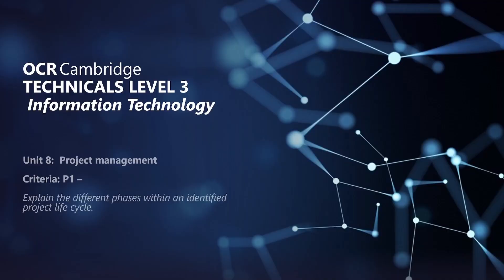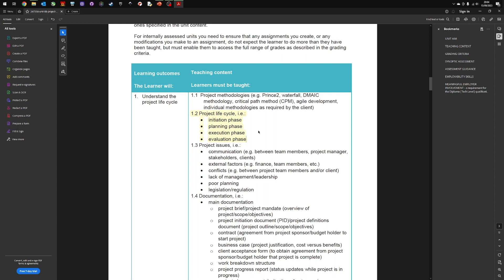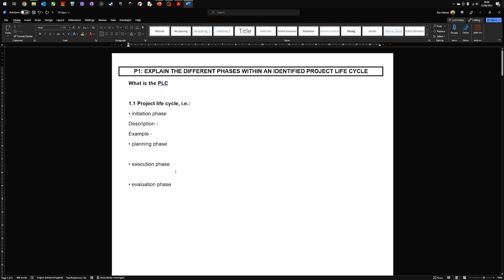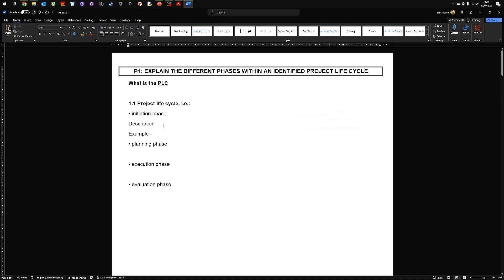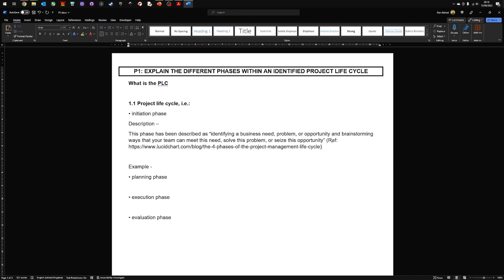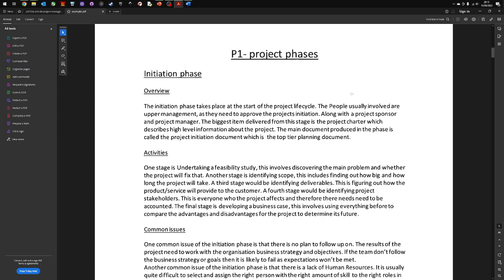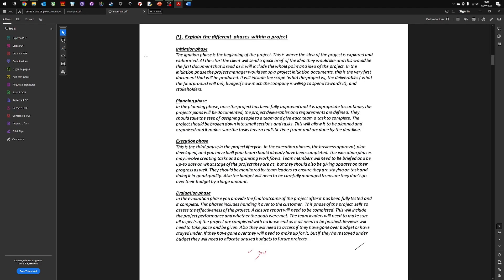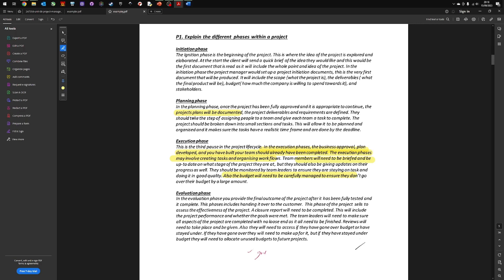Cambridge Technicals L3 IT : Unit 8 Project Management, Pass 1 (P1)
Unit 8  Pass 1
Introduction video to Cambridge Technicals L3 Information Technology : Getting Ahead.